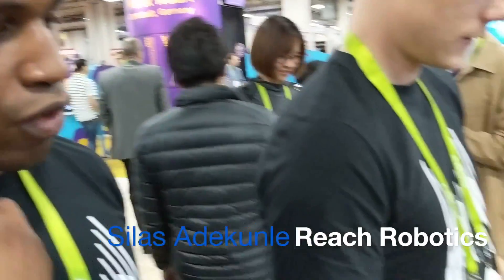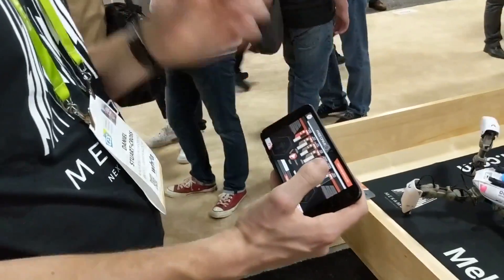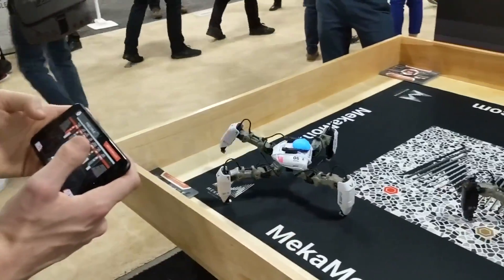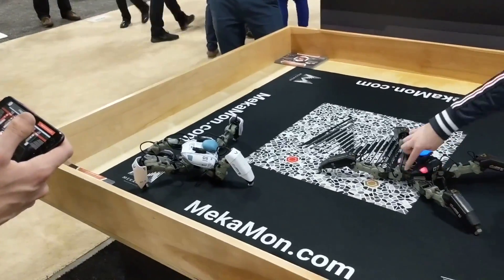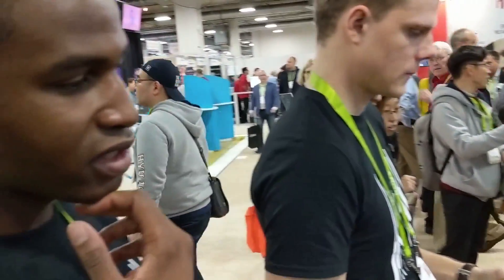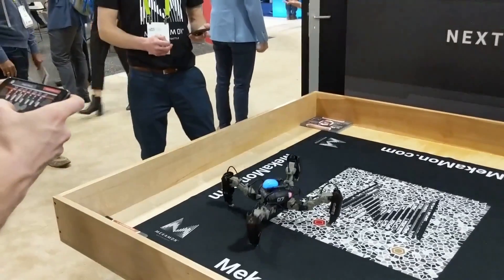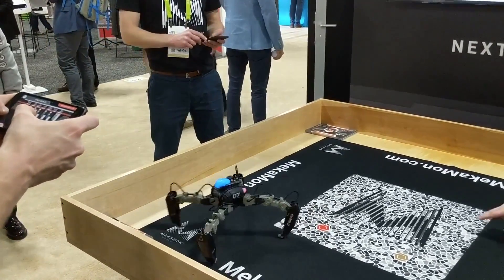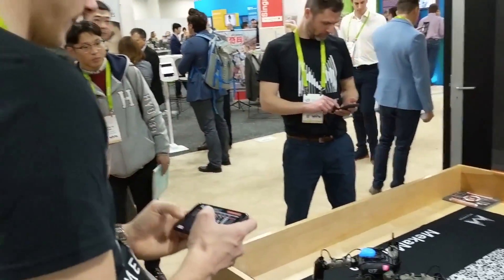Mekamon Demo at CES 2018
Sam Charrington gets brought up to speed about Reach Robotics' gaming robot, Mekamon, by Co-Founder and CEO Silas Adekunle.

Sign up for our newsletter!